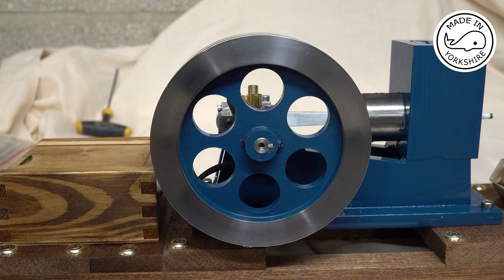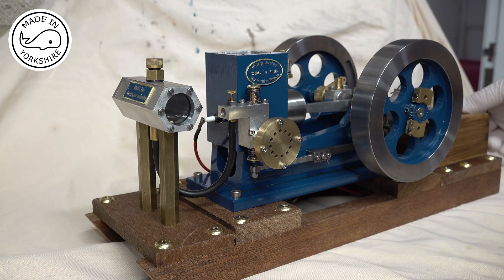MT41 Part 15 - Philip Duclos Odds n Ends Engine. Finished using Cast Iron Piston Rings. In 4K.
Making a Philip Duclos Odds n Ends Hit and Miss Engine.
I'm making this engine in collaboration with Earl Abbott in the US who is making one too.
That way we can exchange ideas and experiences.
In this video, part 15 of the series, I complete the final build using cast iron piston rings. Hurrah!

Since making this video, Earl has posted two videos showing his Odds n Ends engine.

The plans and build instructions are included in the book 'The Shop Wisdom - by Philip Duclos' (ISBN 13: 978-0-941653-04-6).
The book also contains plans for another 5 engines.
The 'Two Shop Masters - by Frank McLean and Philip Duclos' (ISBN: 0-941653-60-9) also contains plans for another 6 engines by Philip Duclos.
Both books are available from Village Press Publications Inc, Michigan, USA

Cheers!